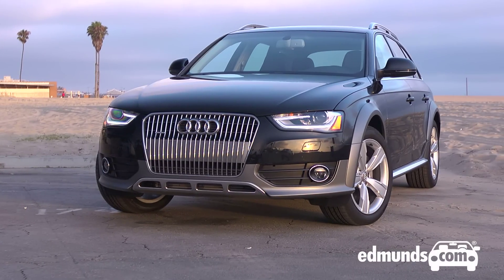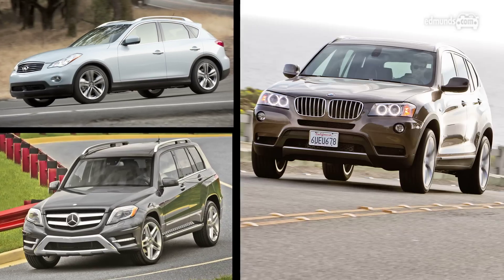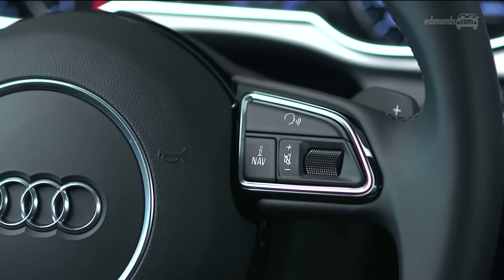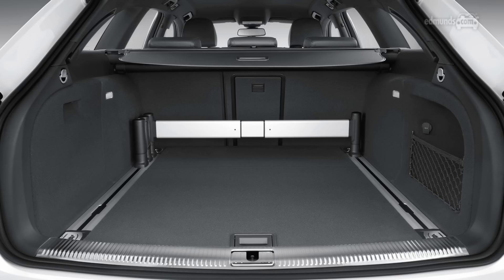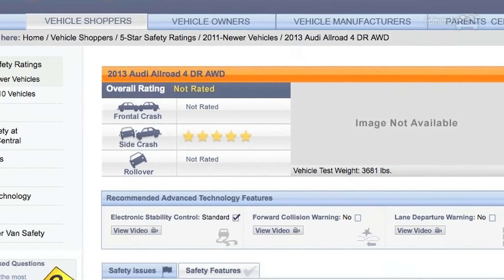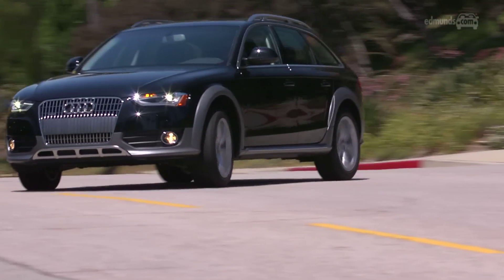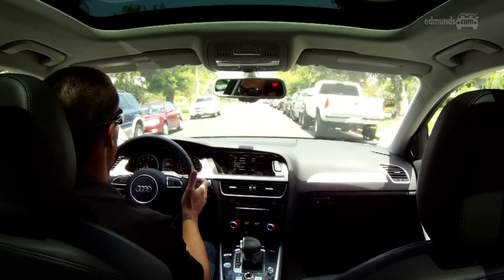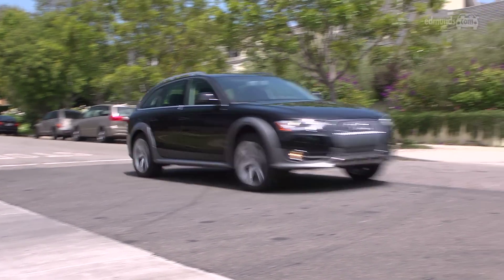Audi Allroad Quattro Review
Mike Monticello gives you the pros and cons of the Audi allroad, along with insight on pricing, safety, and fuel economy plus a list of competitors of the allroad including the Subaru Outback Volvo XC70, Infiniti EX35, Mercedes-Benz GLK,BMW 328i xDrive and BMW X3.